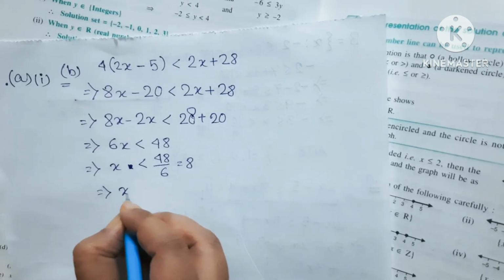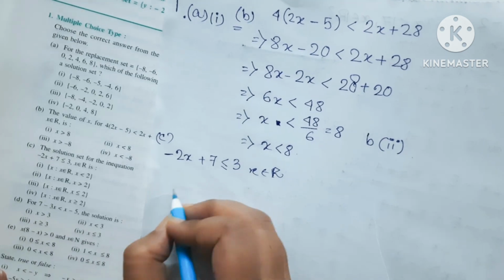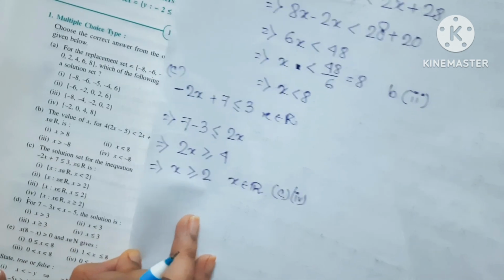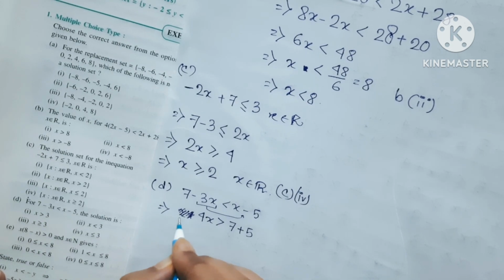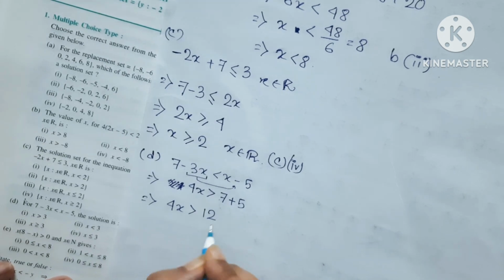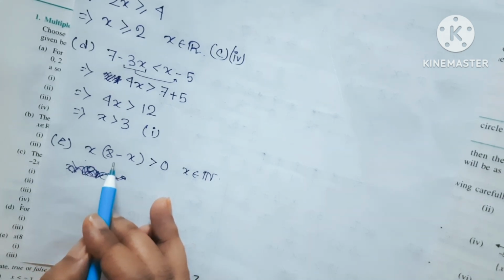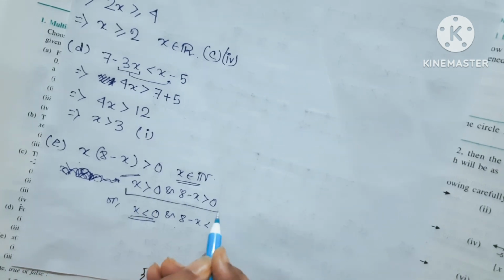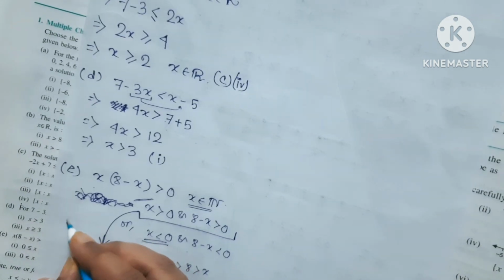Concise Maths Solution || ICSE Class 10|| Exercise 4A || Linear Inequations || 2026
In this video, we solve all the questions from Exercise 4A of Concise Mathematics for Class 10 (ICSE), focusing on Linear Inequations. This chapter is crucial for understanding how to represent and solve inequalities algebraically and graphically. Whether you're revising for your exams or learning the topic for the first time, this step-by-step walkthrough will help you grasp the key concepts easily.

● Word problems based on linear inequations